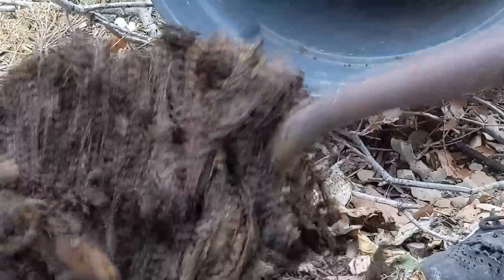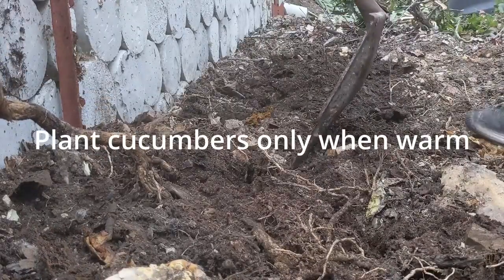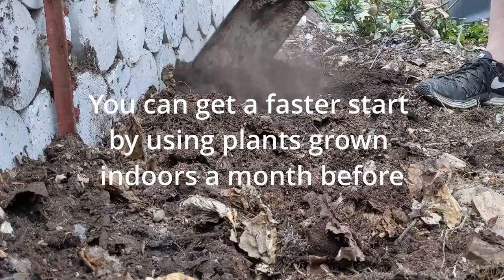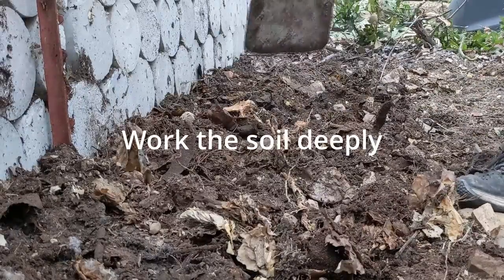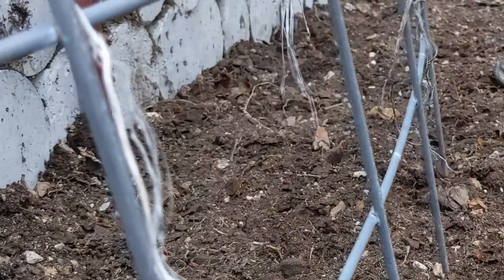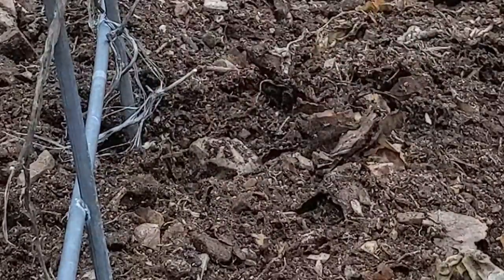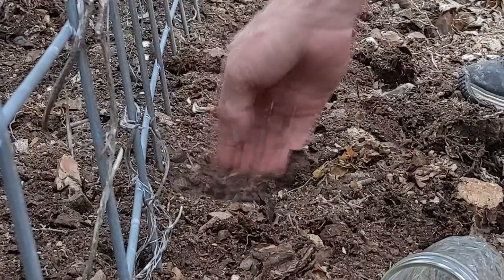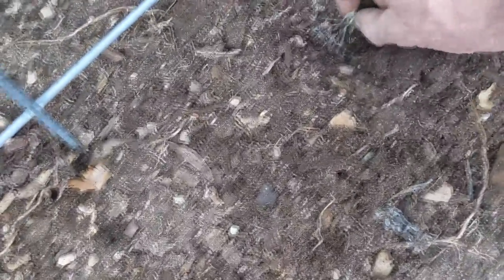planting cucumbers may 2022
I decided to plant some cucumbers in soil not used for gardening previously.
It has large roots from cactus and some large brush. Twenty years of no irrigation!
I added some of my own compost.
The idea is to do it with few bought materials.
So far I've just added some wood shavings mulch